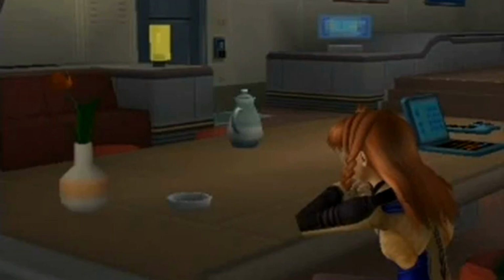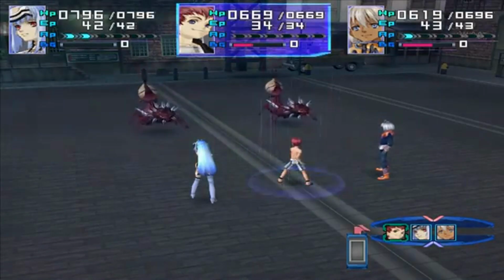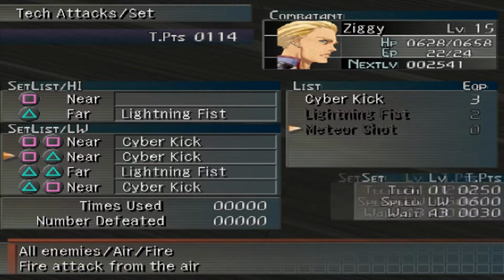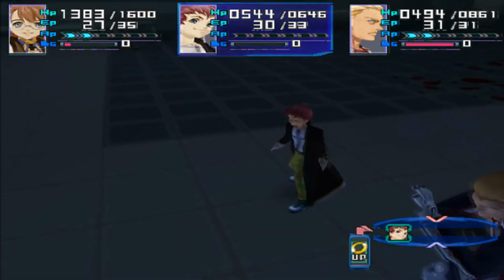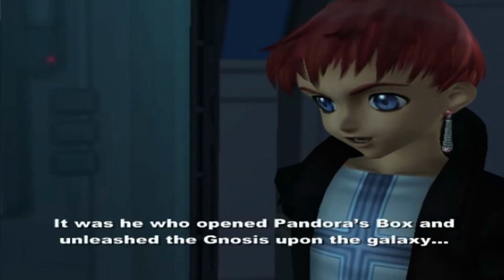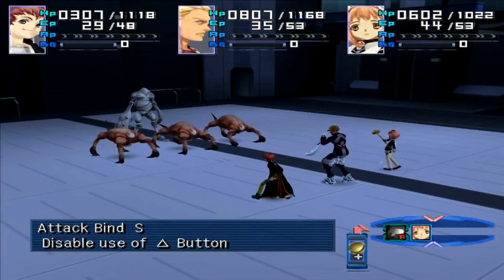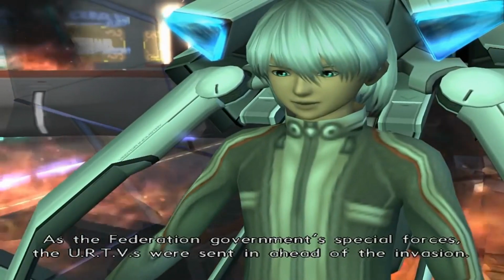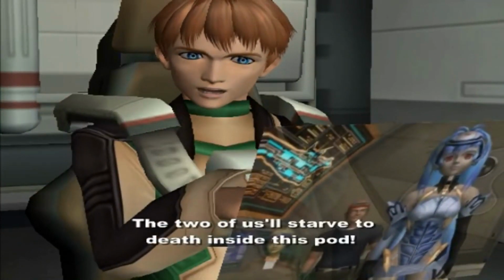xenosaga episode 1: an almost PERFECT BEGINNING